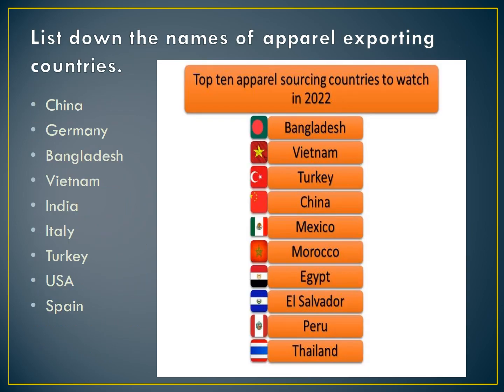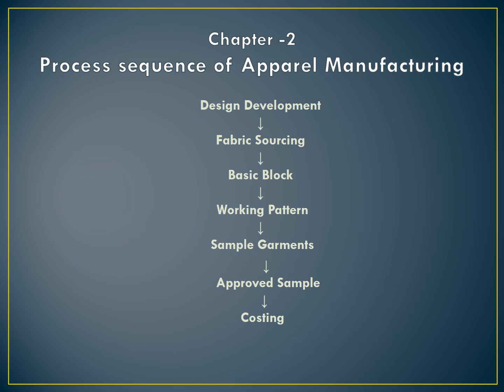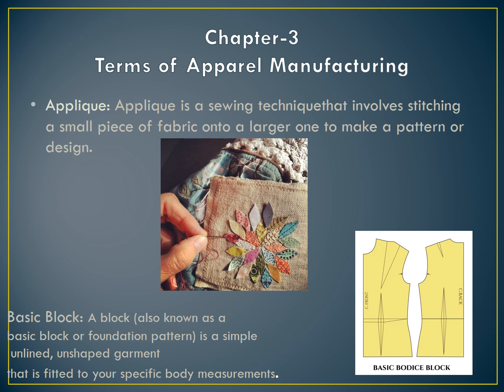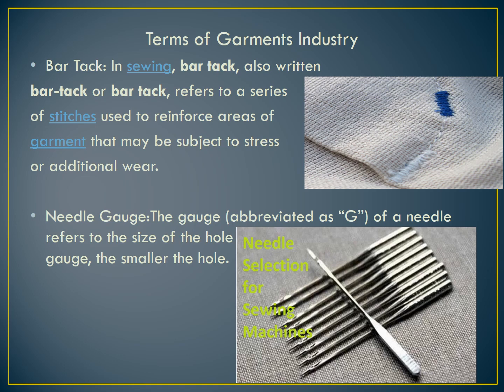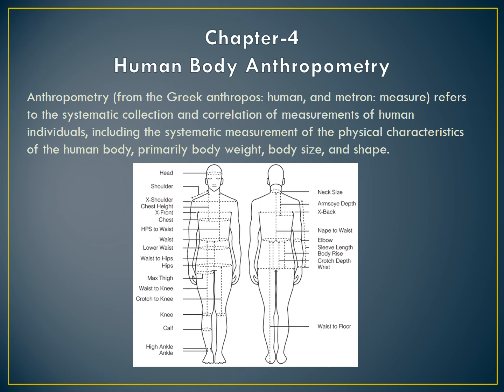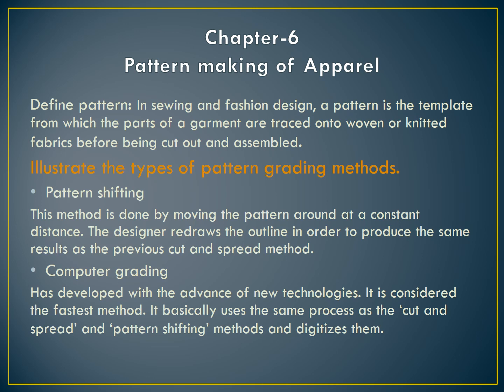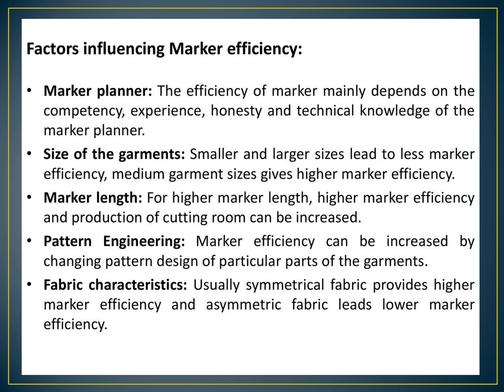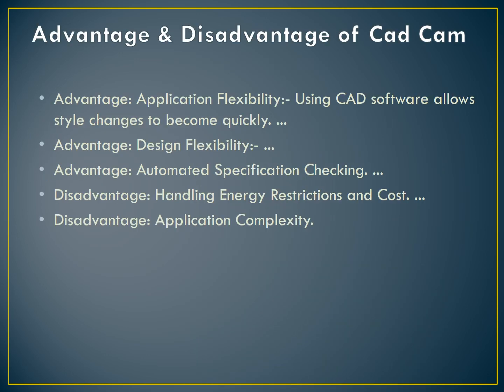ppt13D3 pptm Autosaved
Apparel Manufacturing- 1